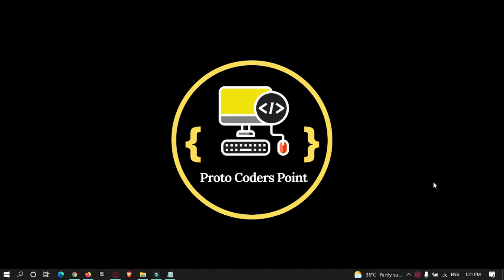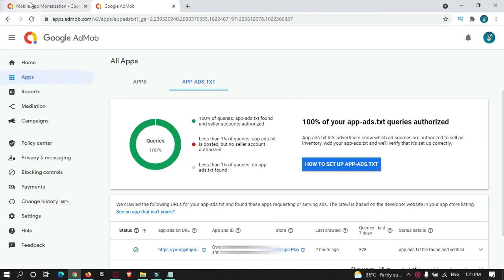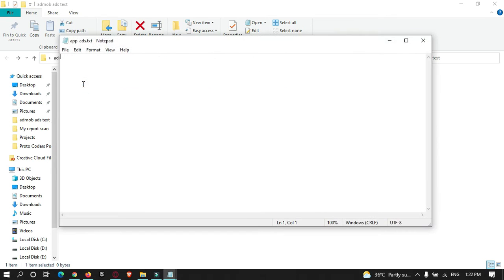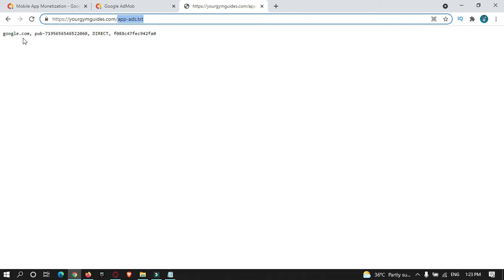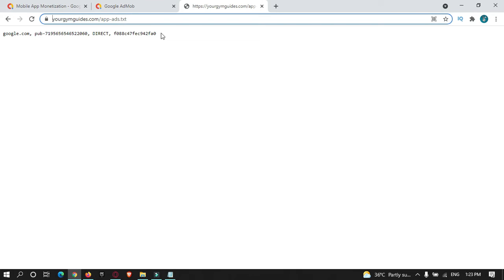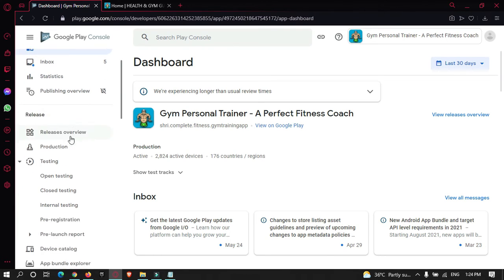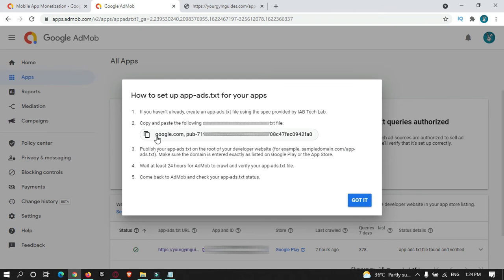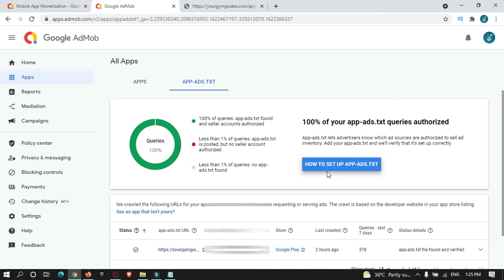Verify admob app-ads.txt | Submit app ads.txt file to admob - How long it take to fix app-ads.txt.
Was this Tutorial helpful? Spread Motivation on me by supporting Hi Guys, In this video tutorial we will learn how to fix app-ads.txt by submiting the file to Google Admob Console.